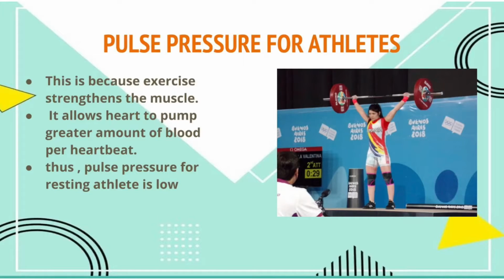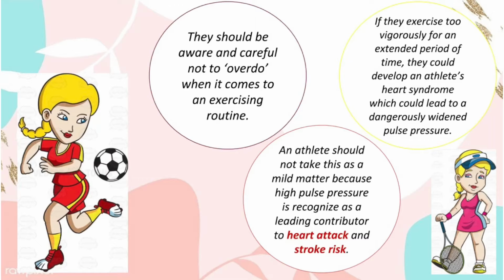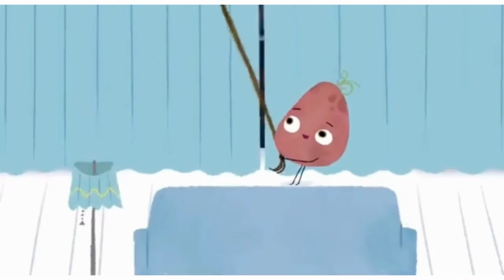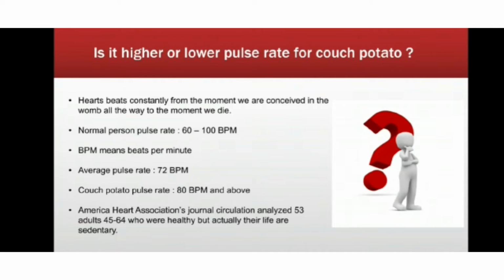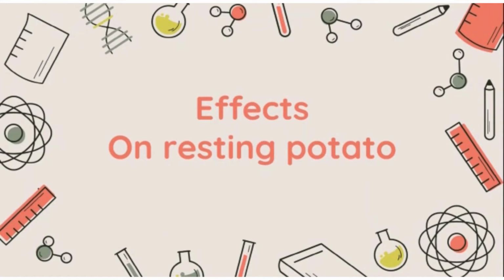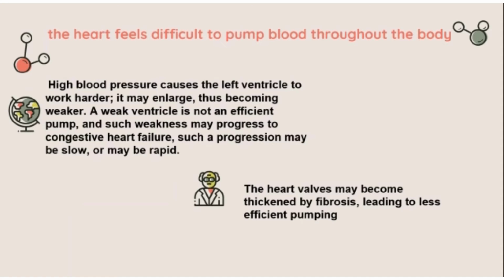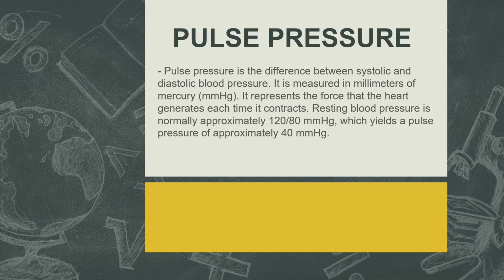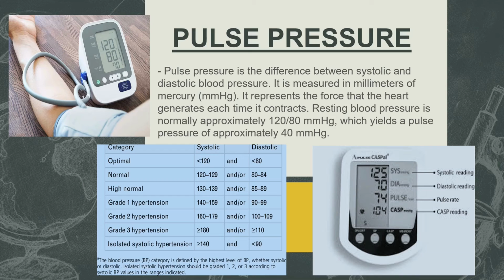RESTING ATHLETE VS COUCH POTATO